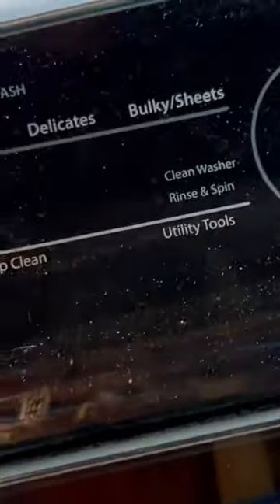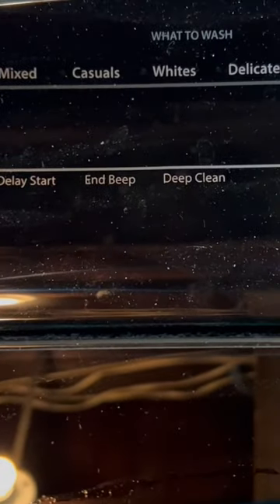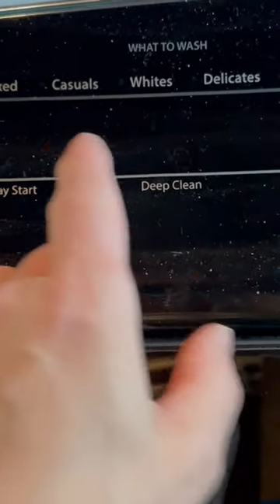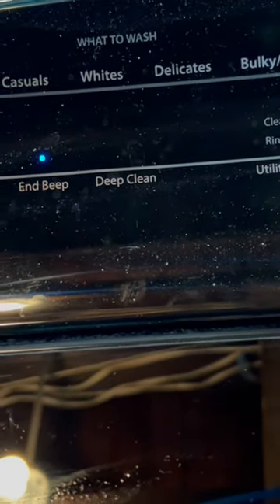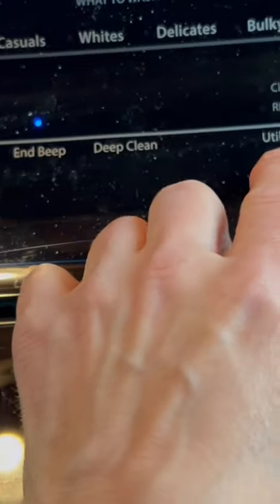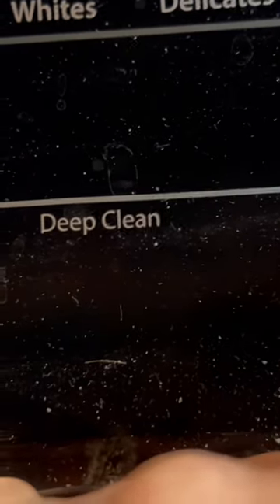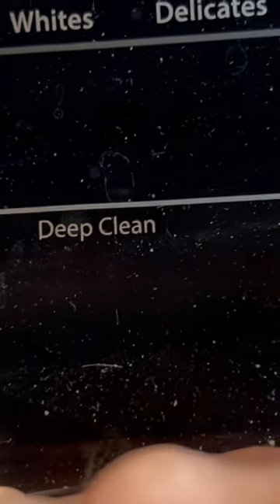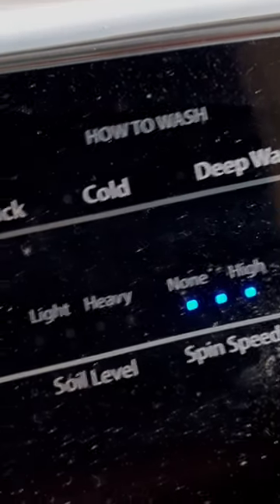How to Spin Only Cycle Cabrio Washer | Step-by-Step Guide How to spin only cycle Cabrio washer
How to Spin Only Cycle Cabrio Washer | Step-by-Step Guide

Description:

Introduction:
In this video, we will show you how to spin only cycle your Cabrio washer with a step-by-step guide. We will cover everything from the preparation to the final steps, so you can spin only cycle your washer with confidence.

Video Content:
Firstly, we will discuss the benefits of using the spin only cycle and how it can help to save time and energy. Then, we will show you how to prepare your washer for the spin only cycle, including how to load the clothes correctly to avoid any imbalance issues.

Next, we will explain how to select the spin only cycle and adjust the settings according to your preference. We will also provide some tips on how to troubleshoot any problems that may arise during the cycle.

Social Media Links:
You can also follow us on [insert your social media links here].

Additional Tags and Keywords:
spin only cycle, Cabrio washer, washing machine, laundry tips, energy-saving, step-by-step guide

By following this step-by-step guide, you can easily spin only cycle your Cabrio washer and save time and energy. We hope you found this video helpful and informative.

2023 Apple 12.9-inch iPad Pro (Wi-Fi, 128GB) - Silver (6th Generation)

These are great products for watching squirrel videos and listening to squirrel sounds and bird songs